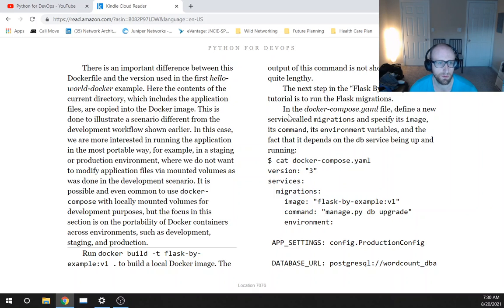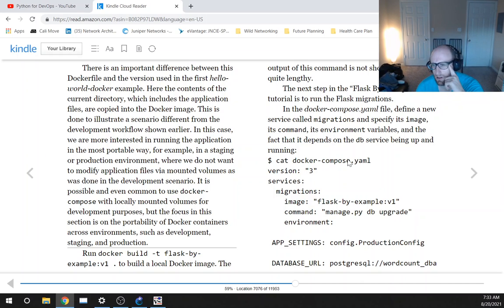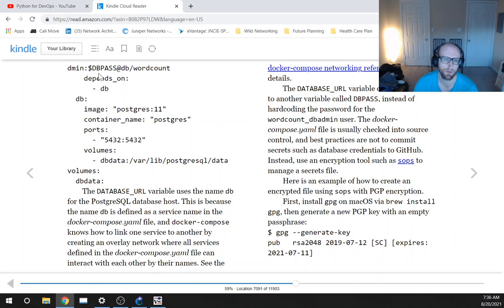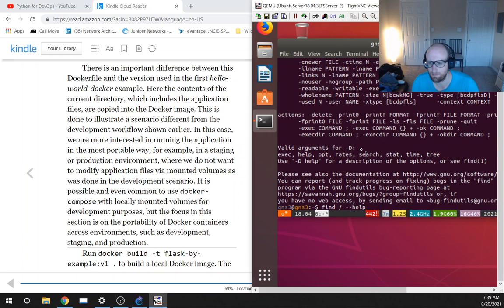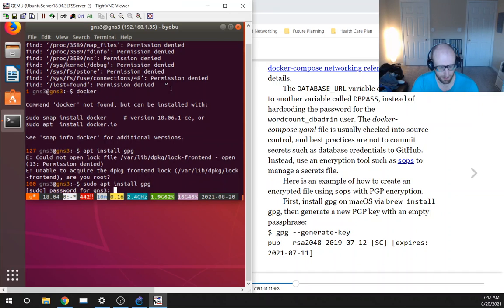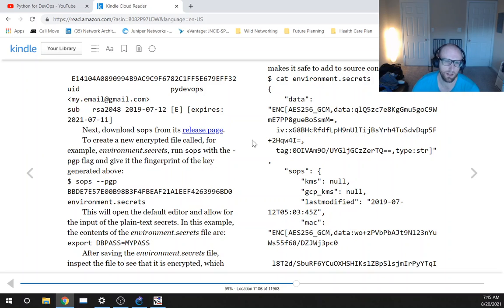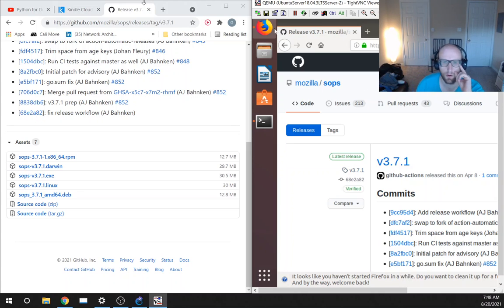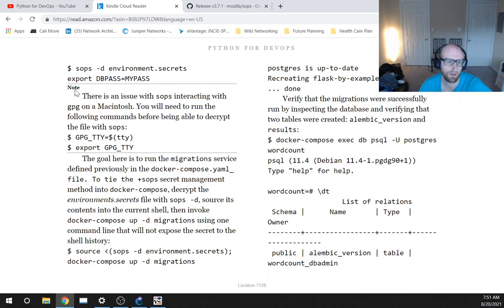Python for DevOps: Chapter 11 Part 6